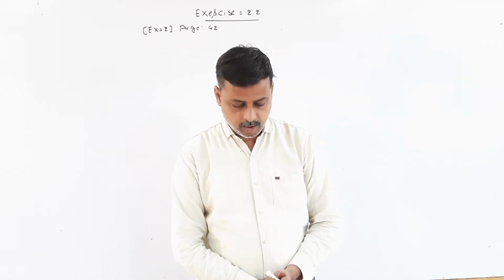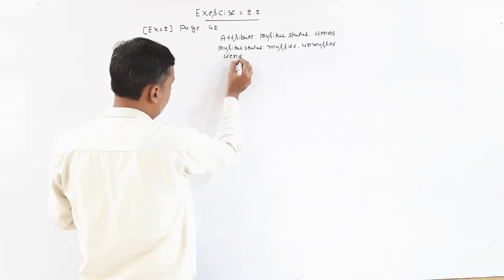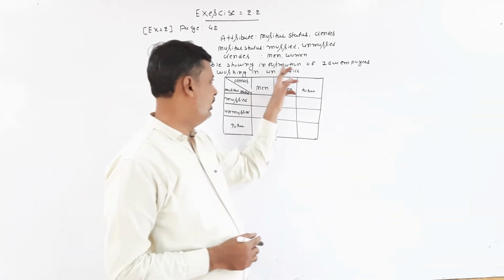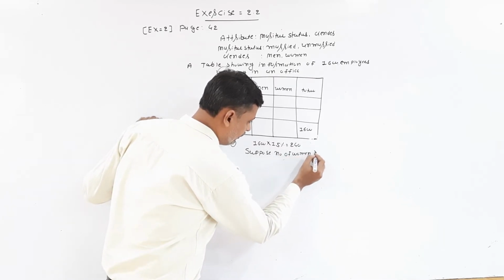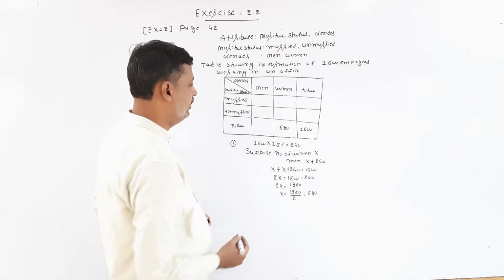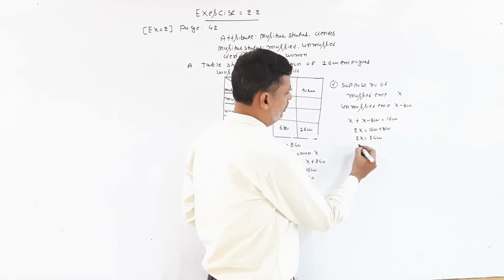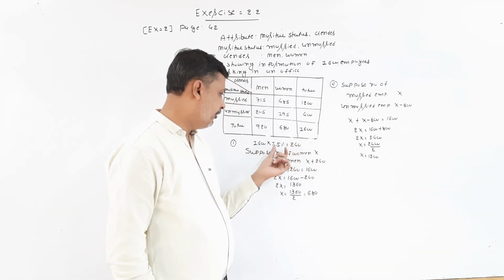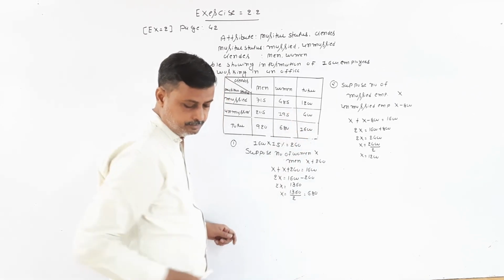#8 11th com(eng.med) statistics chater 2 presentation of data tabulation ex.2 Yogi Sir Himatnagar